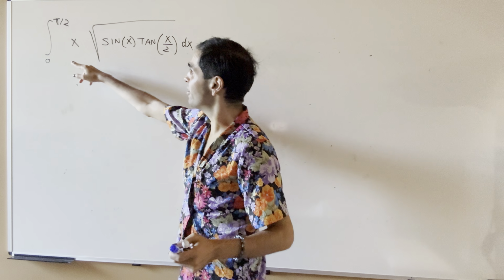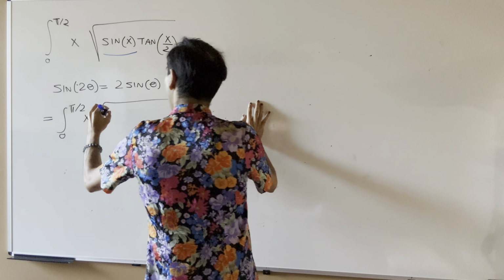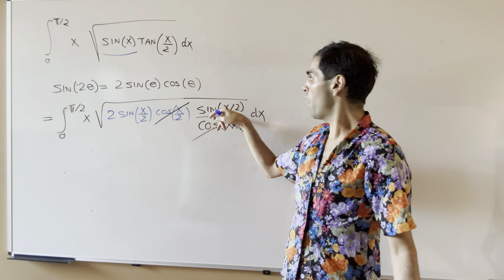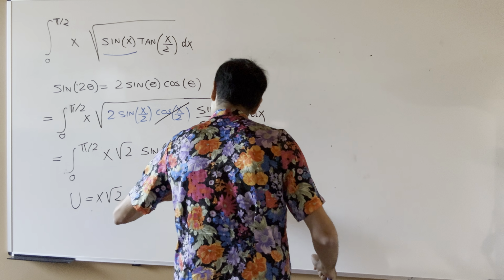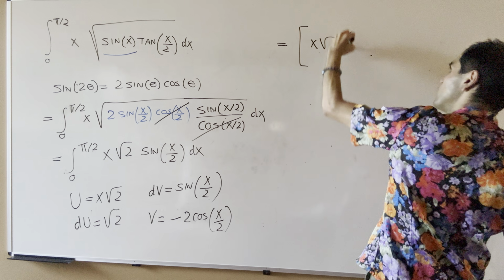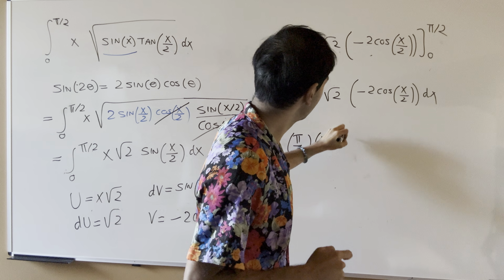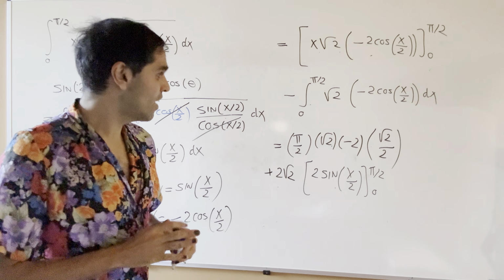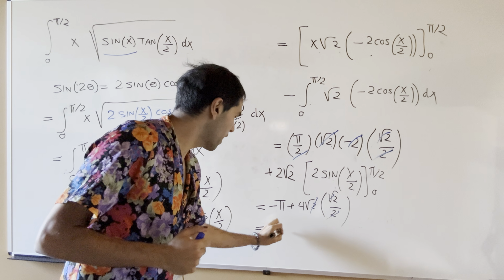DR PEYAM IS BACK!!!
After a year-long hiatus, Dr Peyam is back!!

Integral x square root sin tan x/2

We calculate an integral that involves trigonometry. More precisely we use tan and arctan and lots of trig substitutions. This is a must see for all the calculus students out there, enjoy!